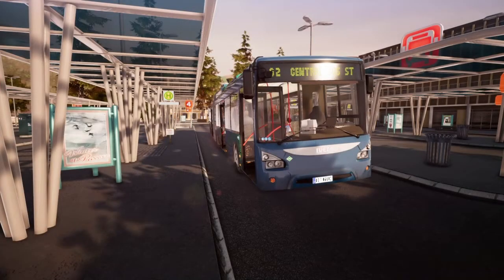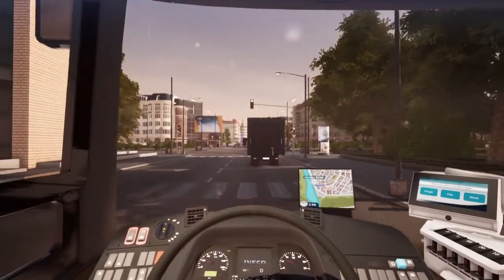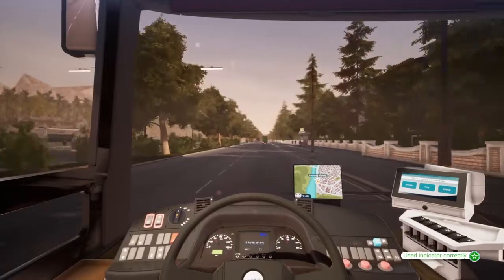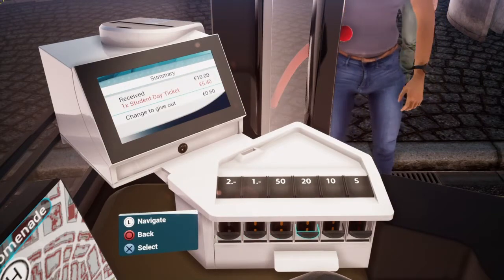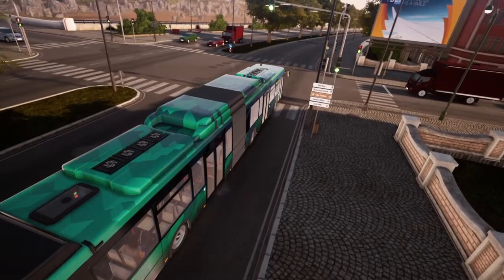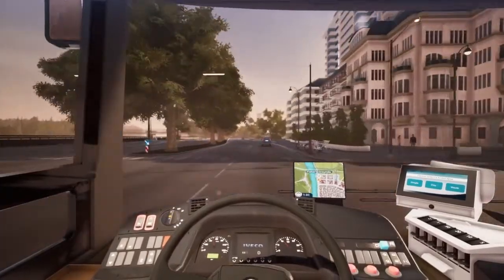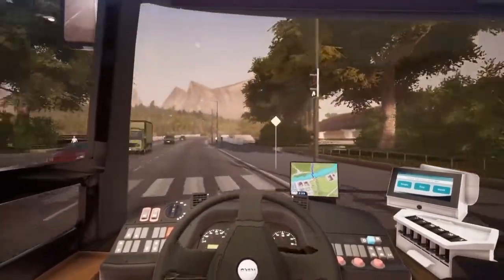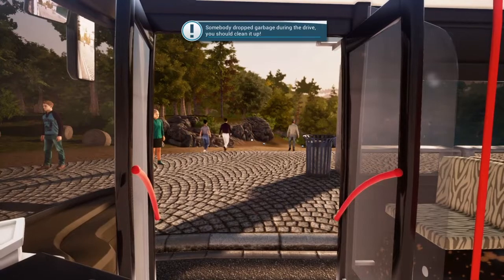Lido Express|Bus Simulator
Taking people on an express run from the centre of the city, out to the famous Lido, out in Siegwalden, using the IVECO Urbanway 18m for this run! Hope you enjoy!

*Help us reach are sub goal of 1200 by October 15th, any help is greatly appreciated*